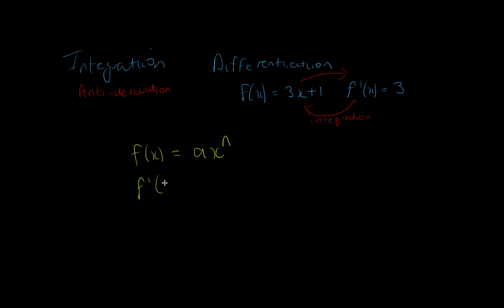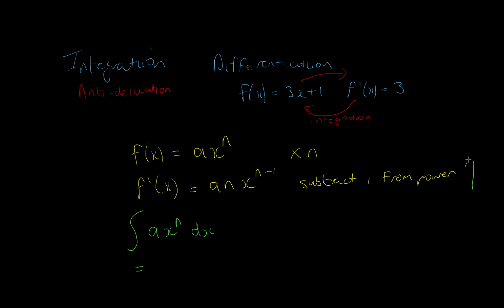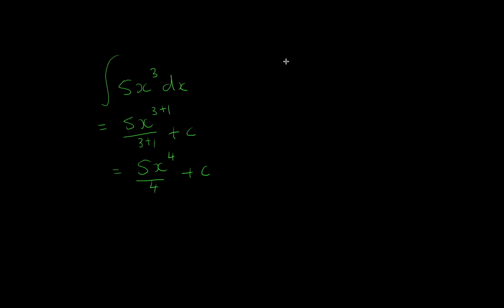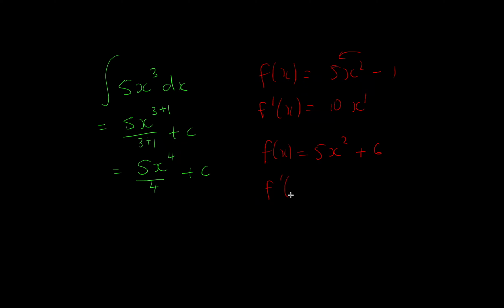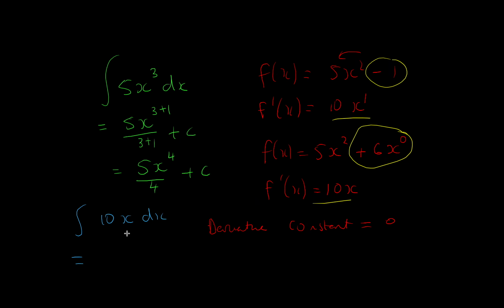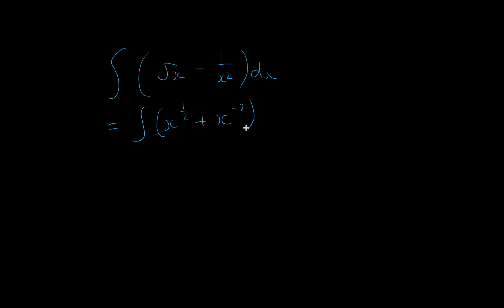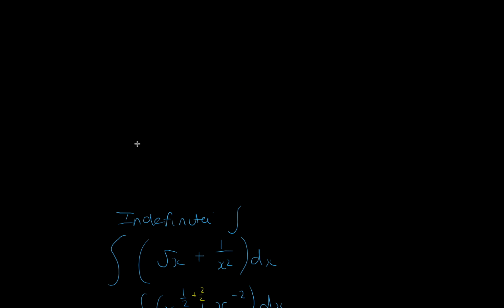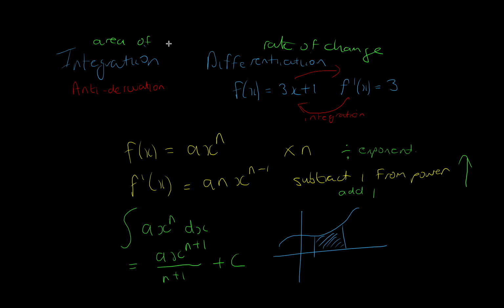Alpha-Maths Anti-derivative or Integration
Alpha-Mathematics Grade 10 - getting the integral of a function.